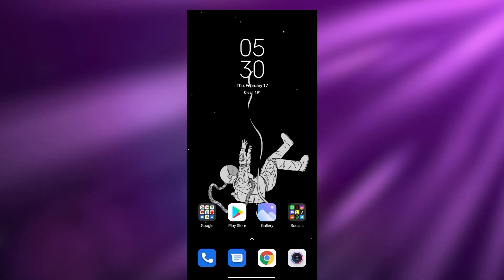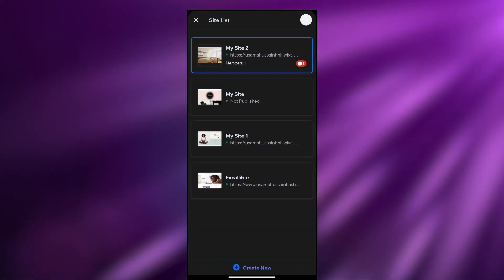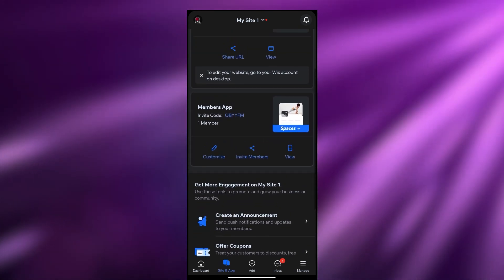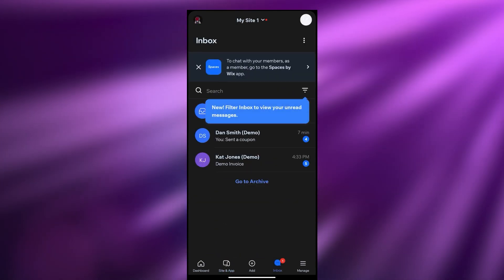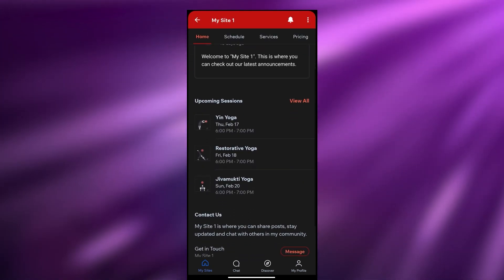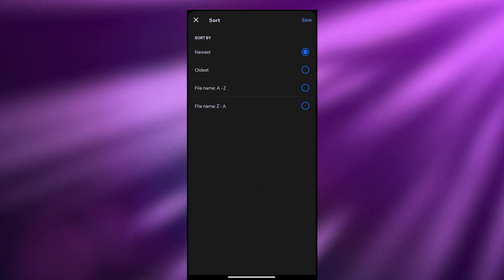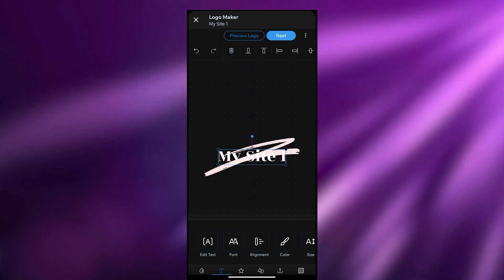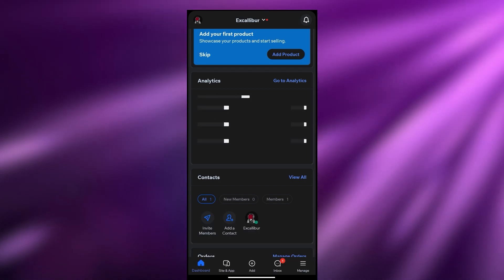How To Use the Wix App 2025 | Easy Tutorial (2025)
How To Use the Wix App 2025

In this video I show you  How you can use wix App to create your professional and creative  website in 2025 as a beginner. Wix App is one of the best website builders with a lot of templates and features to help you create an amazing website or a store.